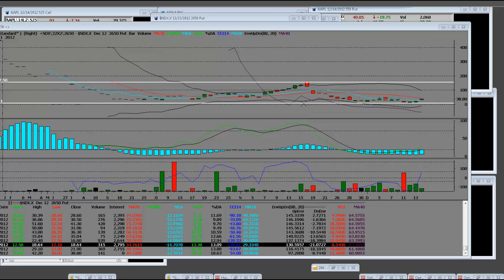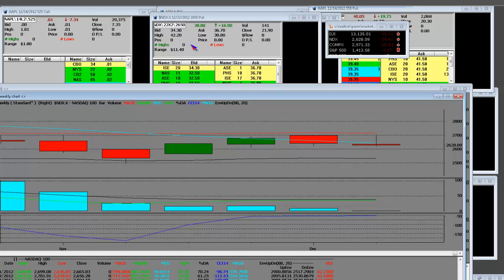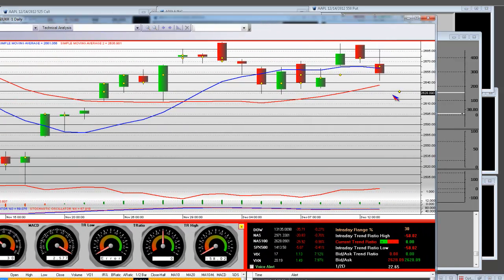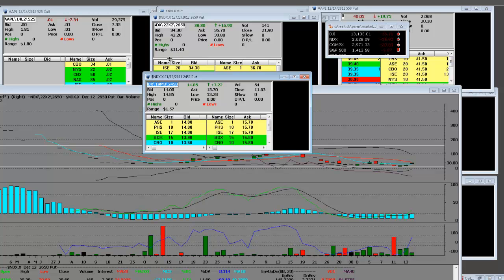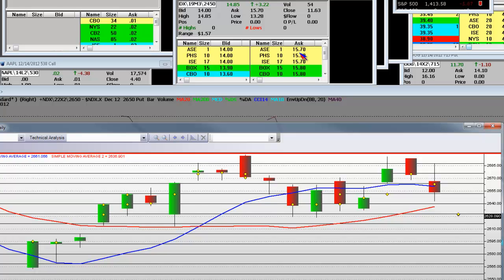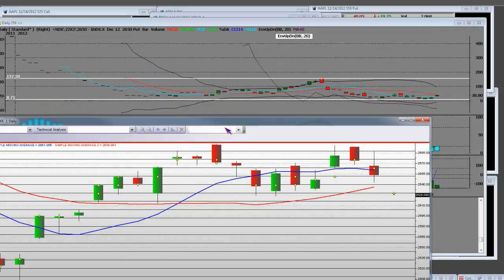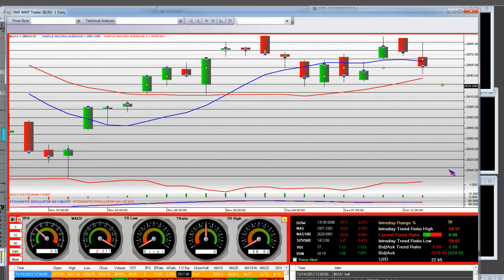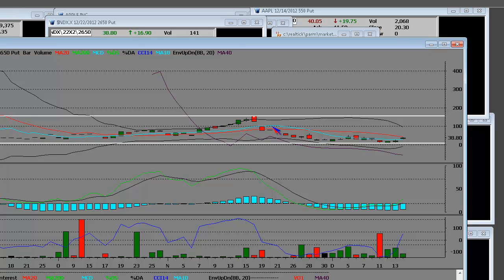Advanced Options Trading Course Free Online Trading Workshop Nasdaq 100 (FULL) (HD)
Advanced Options Trading Course Free Online Trading Workshop Nasdaq 100 (FULL) (HD). Stock Options Trading Video for our StockMarketFunding trader network. We'll cover our year end analysis on the NDX Nasdaq 100 technical analysis and market trends.

This video on option trading strategies by StockMarketfunding is designed with provide best risk/reward ratio for high frequency trading software users and traders day trading options intraday. When using the StockMarketfunding.com options trading strategies we'll teach you and help you to understand how to trade breakouts and breakdowns using call options and put options. StockMarketfunding covers stock market trends 2012 using advanced technical analysis and high frequency trading strategies designed to help you succeed in the stock and options market.

Our propreitary trading system developed by StockmrketFunding helps us with day trading options strategies and maximize our trading returns while minizing risk. We teach traders about how to trade candlestick patterns for intraday trading with our stock trading training software and qqqq system. Learn to trade options in the stock market and get comfortable trading options using our stock options trading system which helped us nail aapl after hours and helped us call the tops using aapl technical analysis and s&p 500 technical high-frequency trading analysis and share market live management.